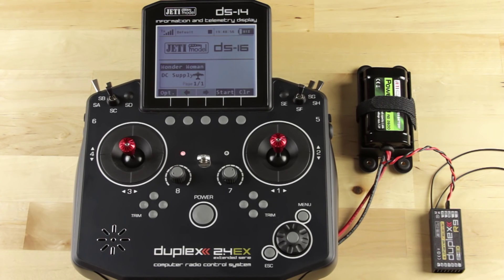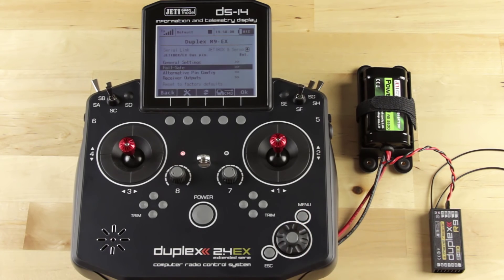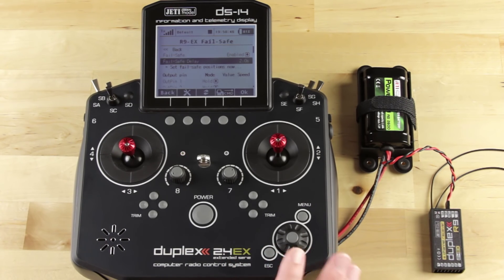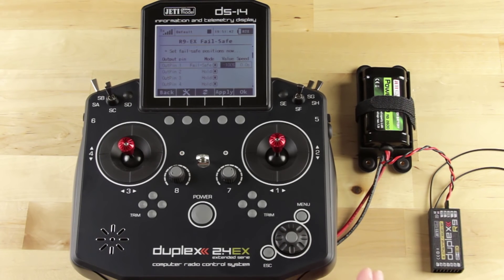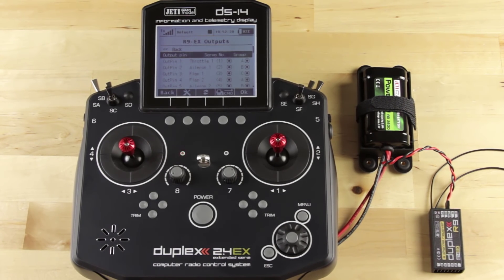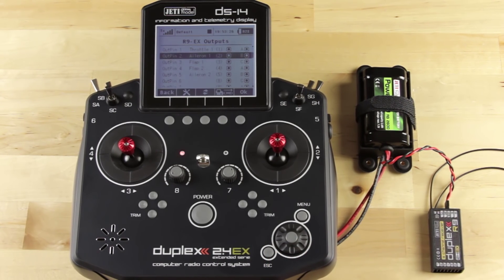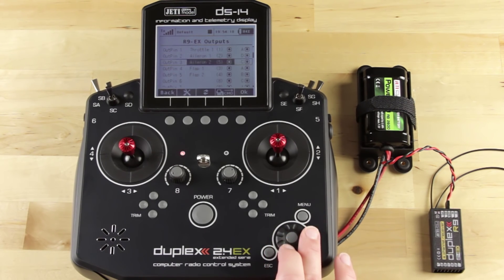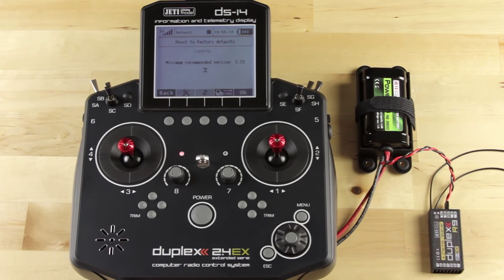Radio System: Receiver Fail Safe Setting, Channel Pin Reassignment & Servo Groups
Follow along as Kasi shows you how to turn on your receiver fail safes and reassign your output pin assignments.